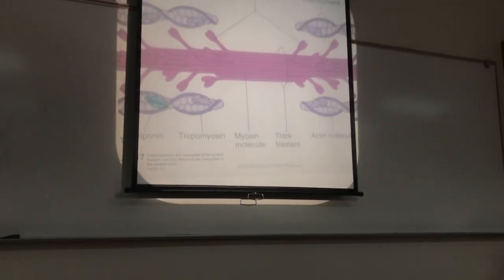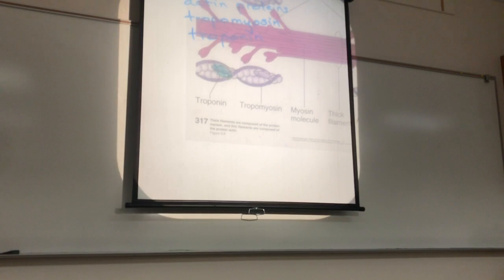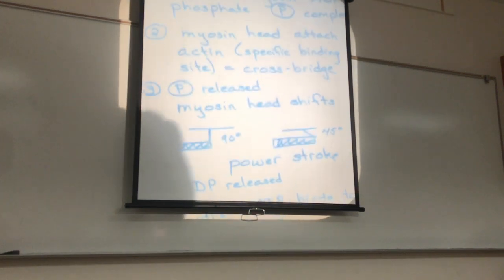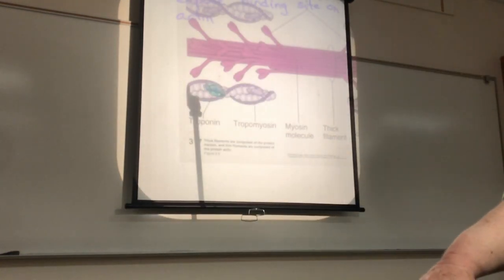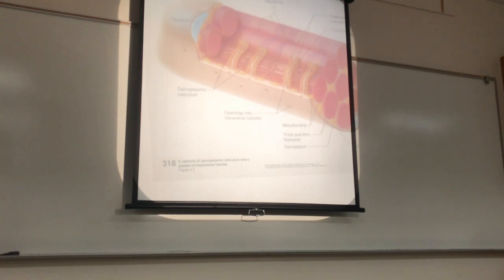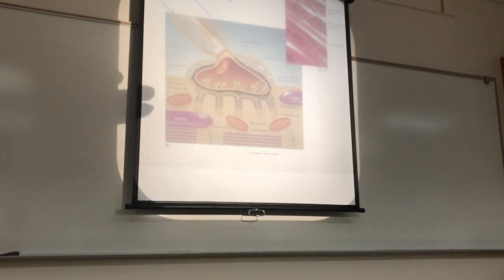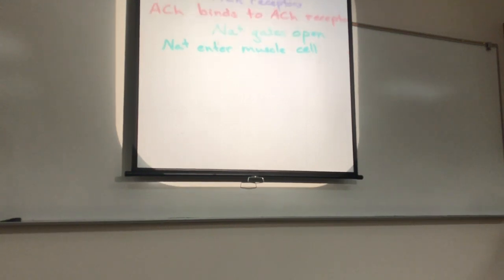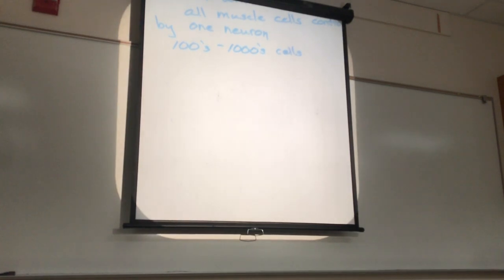Muscular continued 1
April 5th lecture